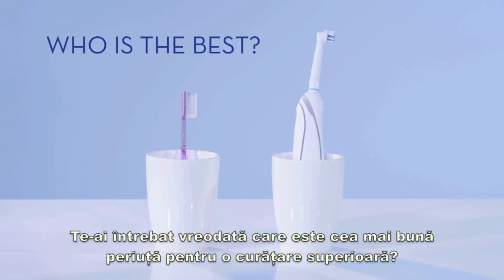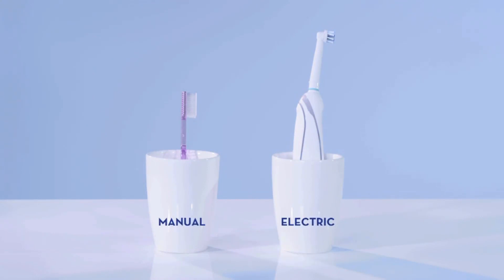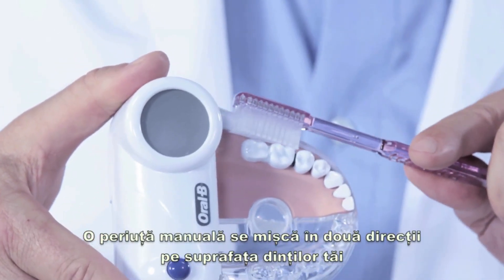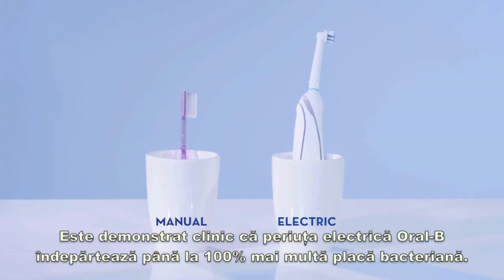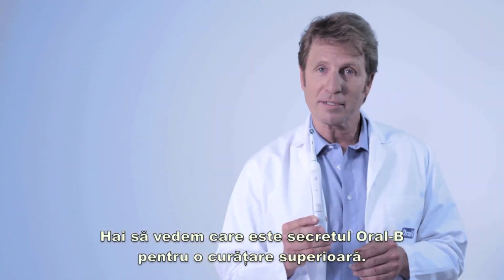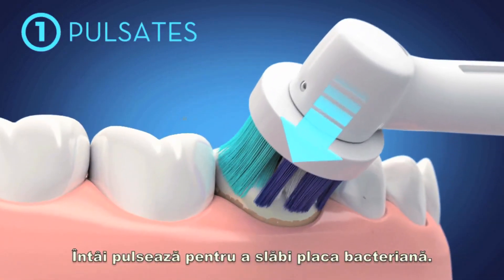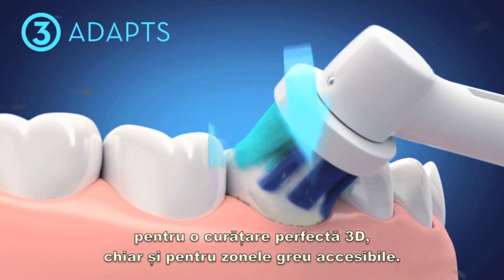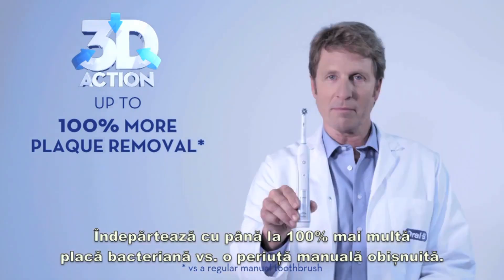Oral B 3D vs Manual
Periuta de dinti Oral B 3D vs  Manual